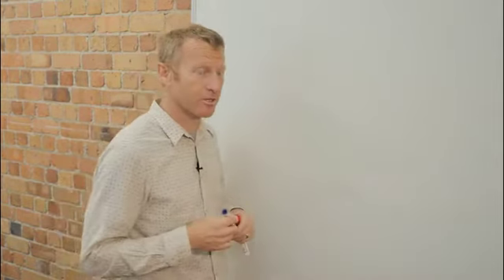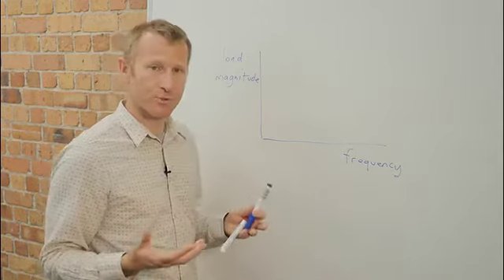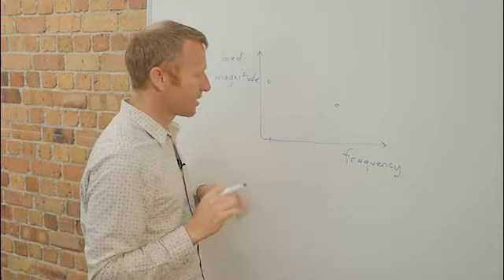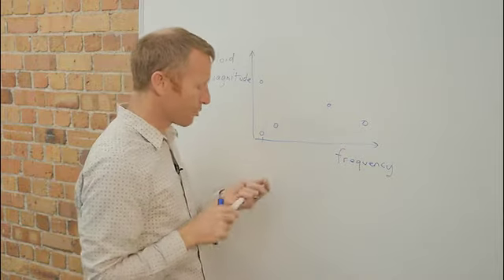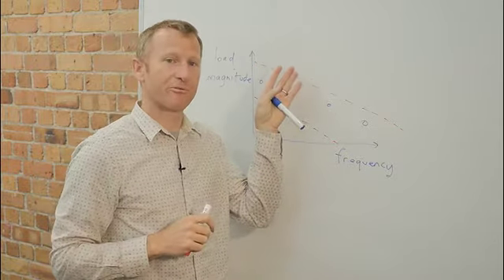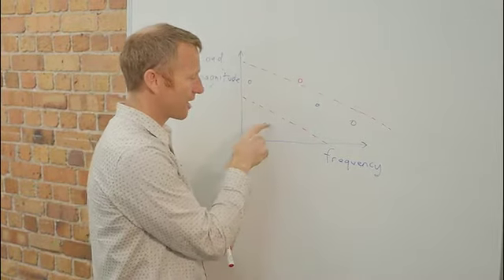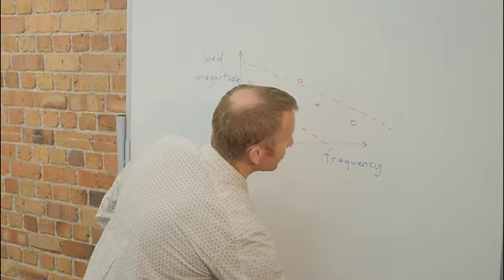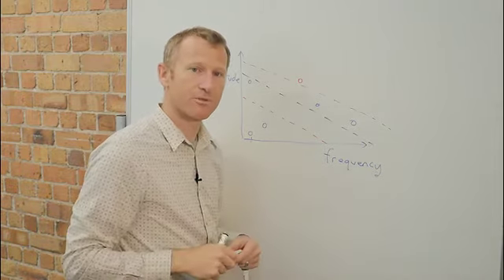Bone Load Homeostasis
Why the magnitude and frequency of workload matters when trying to understand internal (bone) load.